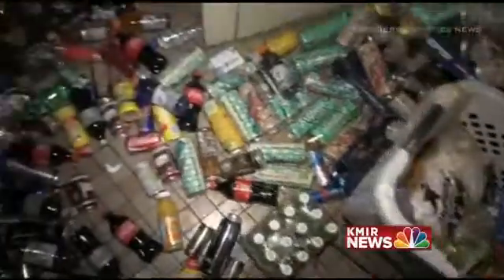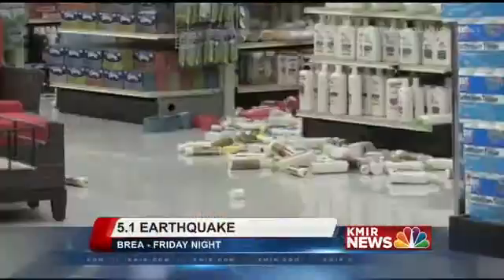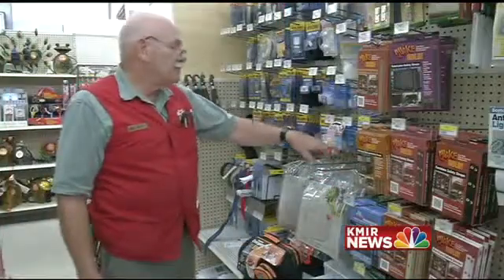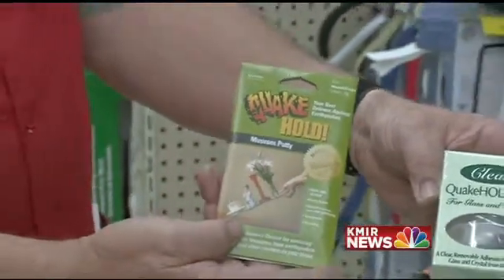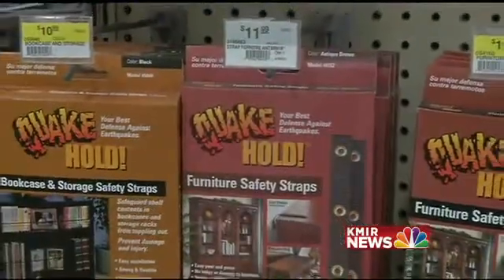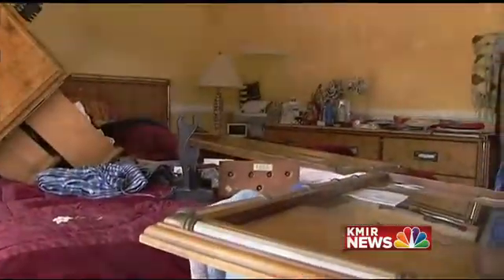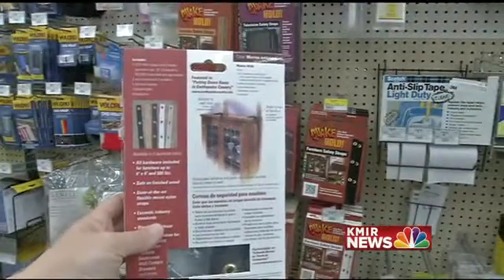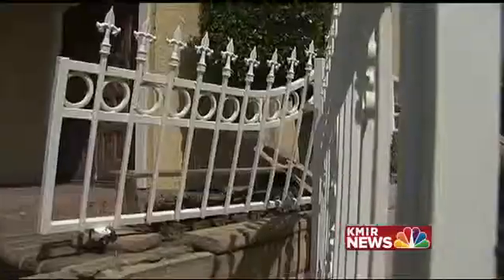Preparing Your Home Now Will Save You Time and Money Later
PALM DESERT -